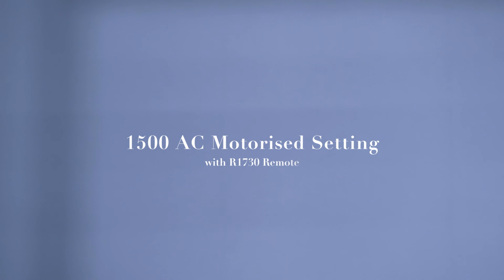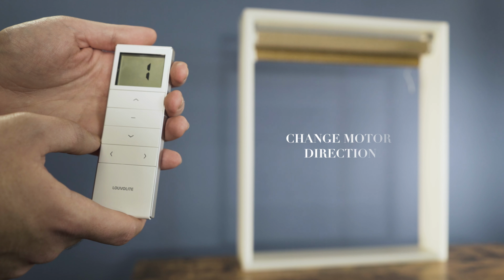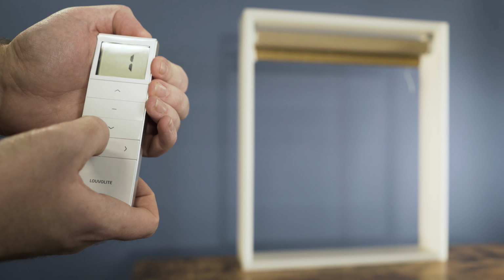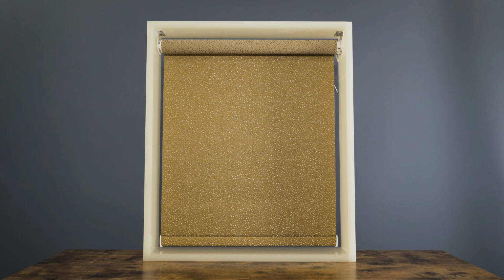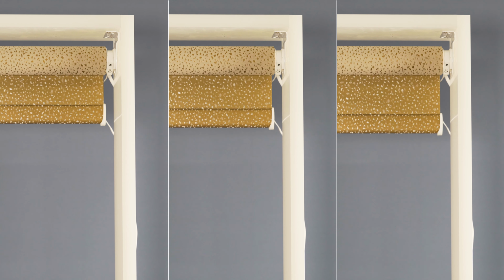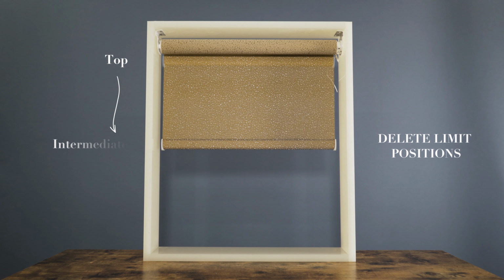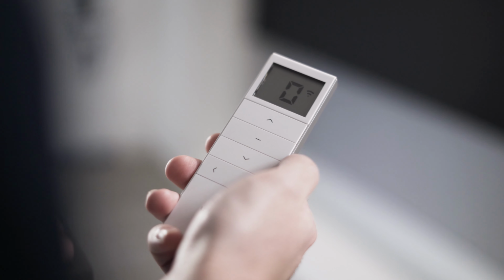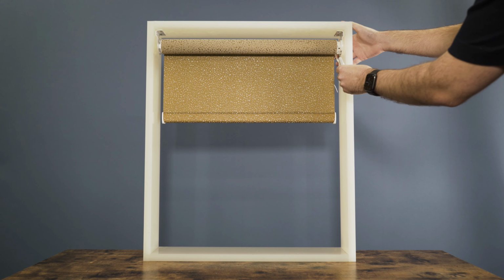How to Set & Operate Your Louvolite Hardwired 1500 AC Motorised Blind With R1730 Remote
All the tips & tricks you need when pairing your Louvolite R1730 remote control with the Hardwired 1500 AC Motor.

0:12 Compatible Remotes
0:20 R1730 Remote Buttons
0:34 Pairing Your Remote
0:57 Change Motor Direction
1:17 Setting Upper & Lower Limits
2:12 Adjust Limits in Jog Mode
3:38 Speed Settings
4:27 Delete Limit Positions
4:50 Copy & Paste a Channel
5:13 Operating All Assigned Blinds
5:27 Unpair The Remote
5:45 Factory Reset The Motor
6:02 RF Shielding Mode